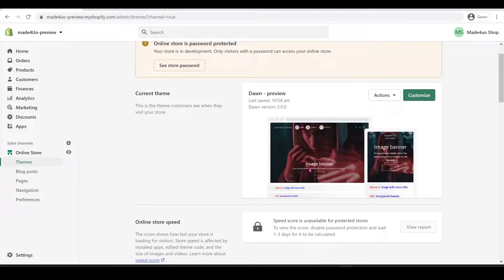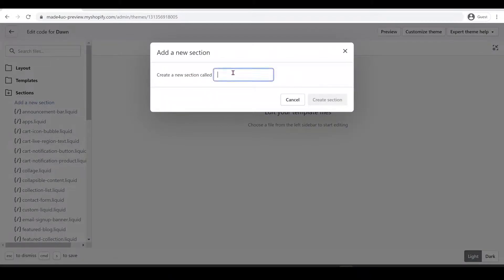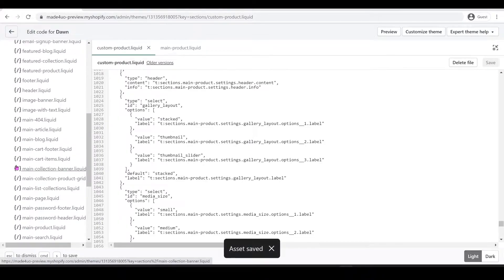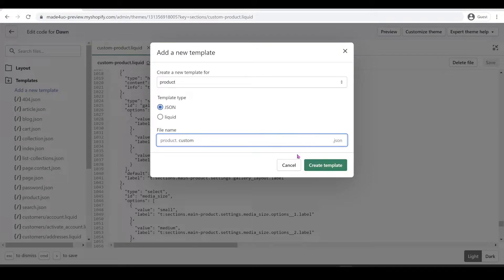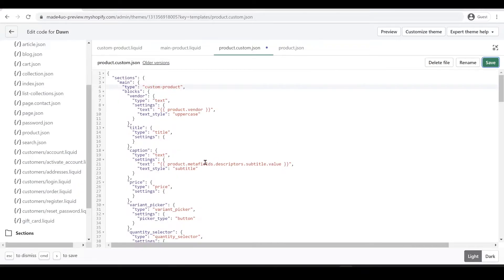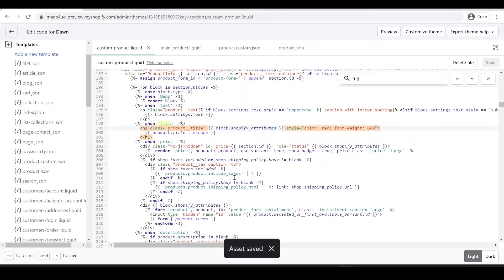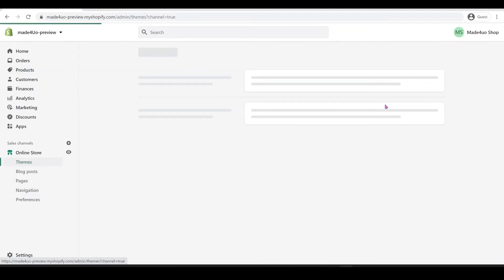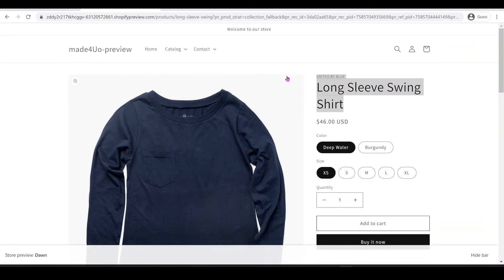How to Create A Product Template for Specific Product in Shopify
0:00 Intro
0:37 Duplicate the product section
1:22 Duplicate the product template